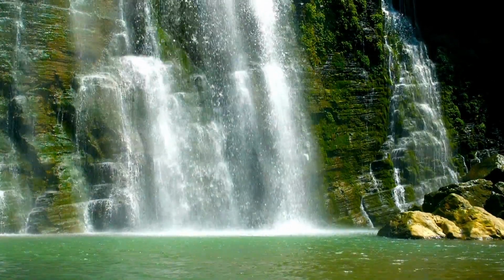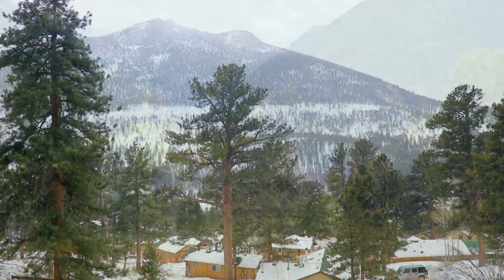Meditation for Napping | Relaxing Meditation Guided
Powerful!! Guided meditation to help you to experience your spirit guides and find deep connection, inspiration and revelation.

*** How Can Guided Meditation help you? ***
Guided meditations are designed to bring you into a still and peaceful space, a relaxed but aware state where you are in sync with all you want to attract into your life.

***PLEASE do not listen to these tracks while operating machinery or driving. They are best used with headphones, and sitting or lying in a comfortable, quiet place where you will not be disturbed.

If you are new to meditation, we recommend listening to a Relaxation or Beginners meditation first to get into a relaxed meditative state.